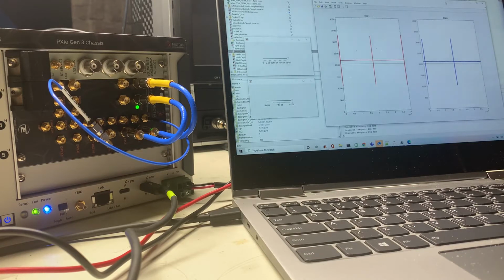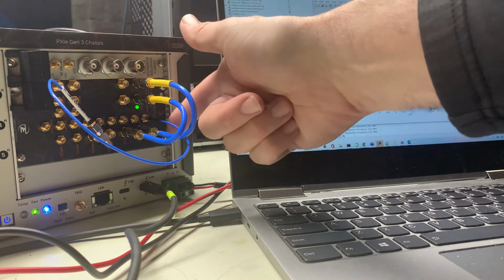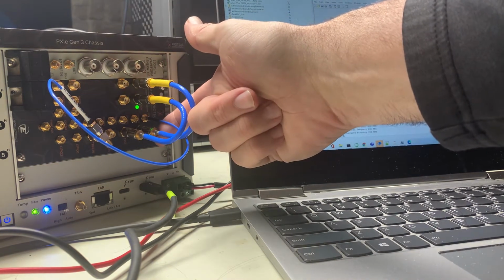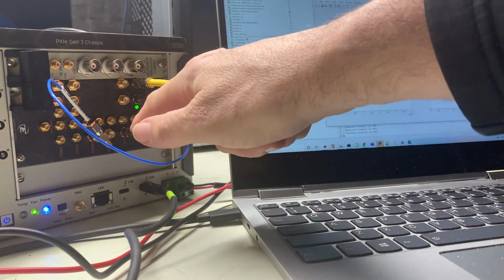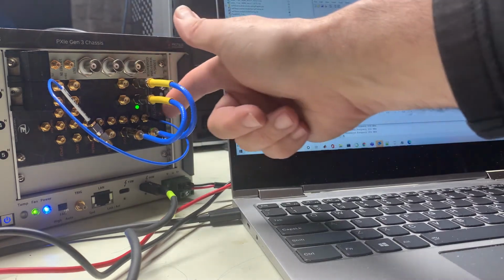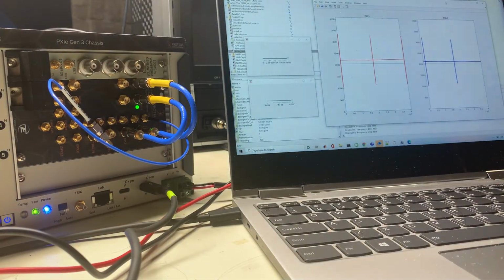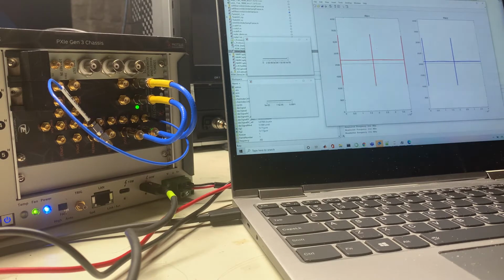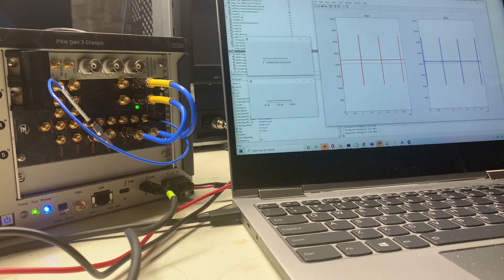Radar Measurement, Part Two – Emulating Radar Modes, and Angle of Arrival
Using two channels simultaneously on the Proteus Arbitrary Waveform Transceiver. We transmit 200MHz pulses of RF energy from CH1 and CH2, we then adjust in real-time the delay between each channel to emulate the angle of arrival.  To emulate how a radar mode would behave we increase the PRI to emulate what would happen as it approaches the target.